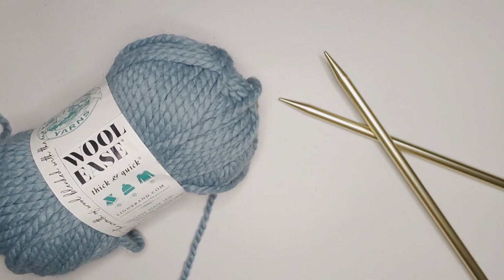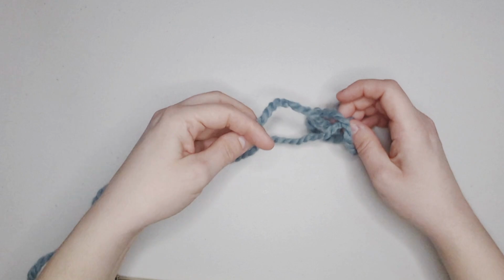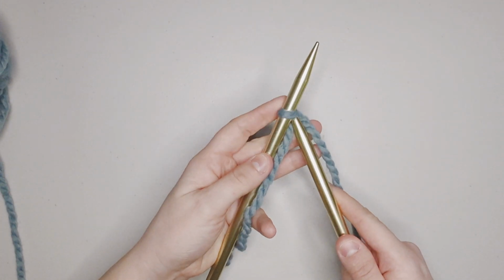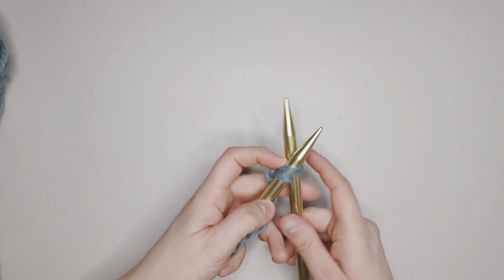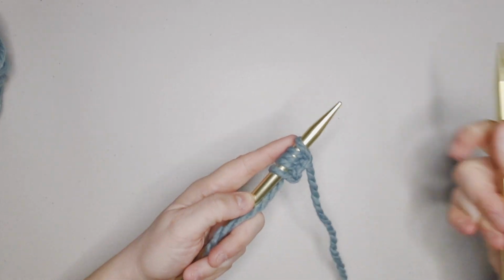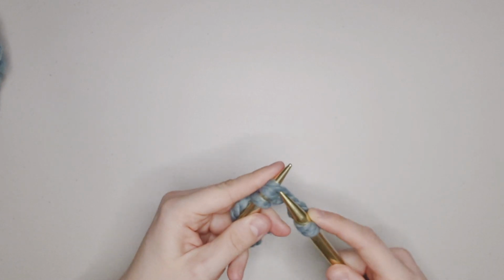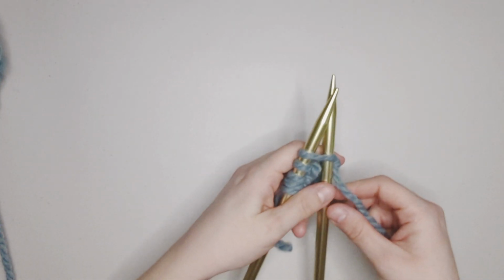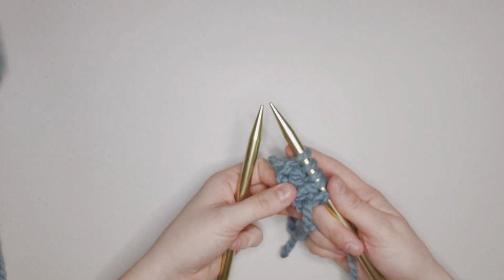Learn to Knit: How to do a Basic Knit Stitch (K)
Master the art of knitting with my tutorial on the basic knit stitch! This is the first stitch everyone learns when they learn to knit. A few things about this stitch:

- It creates a smooth fabric, perfect for crafting cozy sweaters.

- It's reversible nature makes it ideal for versatile projects like scarves and blankets.

- It is a fundamental building block in various knitting patterns and designs.

- It offers excellent elasticity, ensuring a comfortable fit in garments.

- It easily combines with other stitches, opening up a world of creative possibilities.

Looking for some recommendations to get started? Tap the link below for my top knitting picks